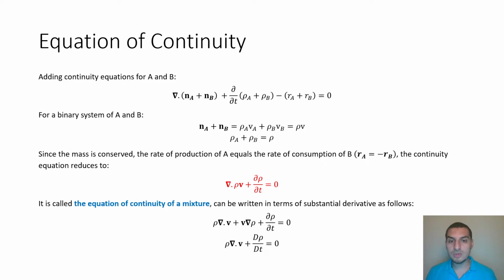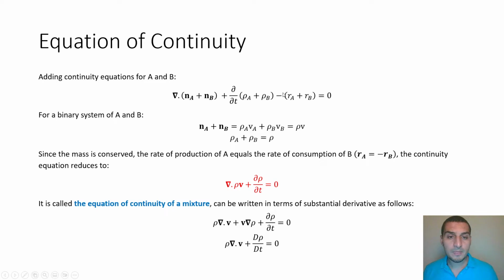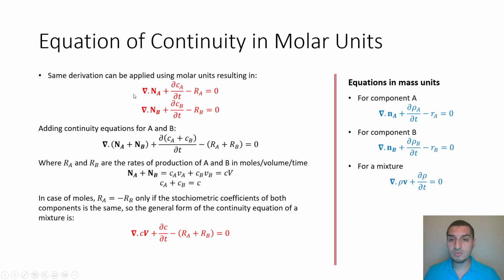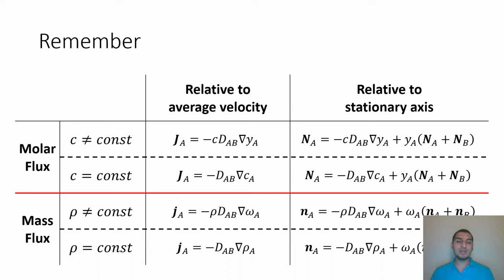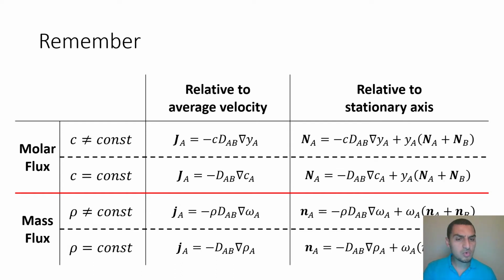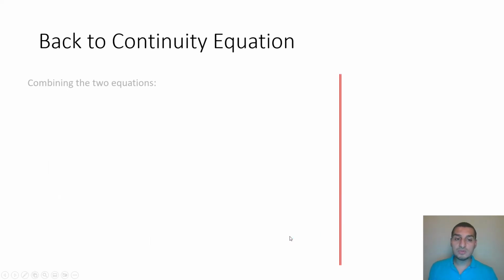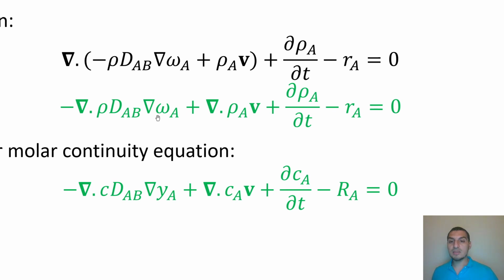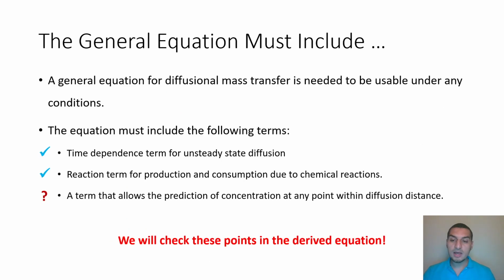Mass transfer in English | 23 | Differential Equation of MT - How good is this equation?